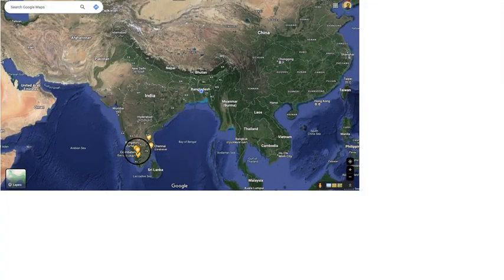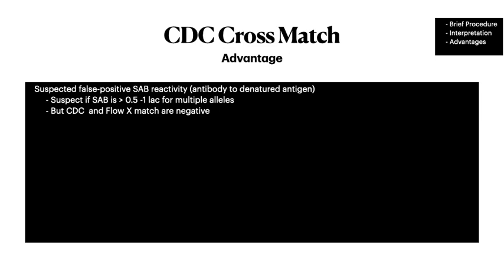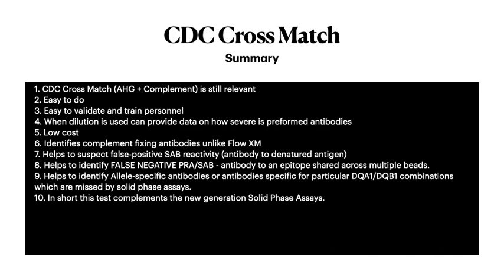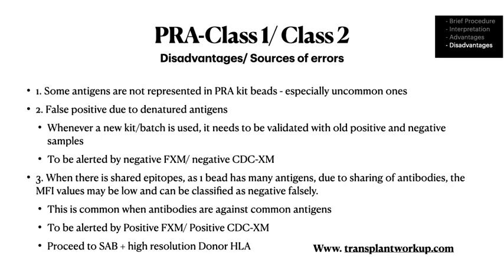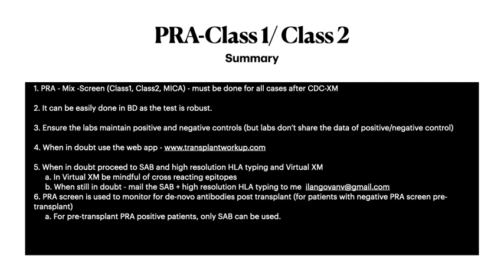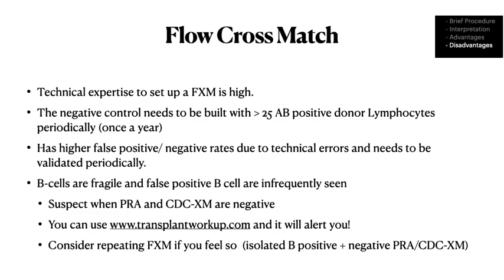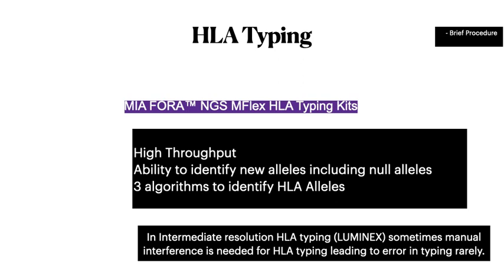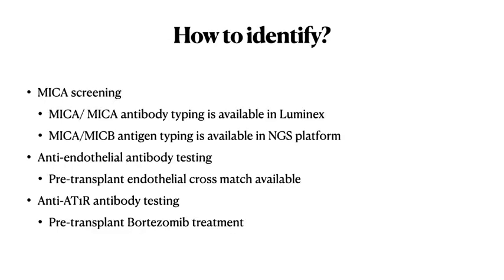Pre Transplant Immunological Testing - The right way!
This video provides infomration to the transplant team as to how to proceed with transplant-related immunological testing. This assessment pathway is time and cost-efficienct. It also provides guideline on how to handle abnormal results and also suggests how to navigate complex scenarios. You can find link to an website where you can enter your results and get guidance .